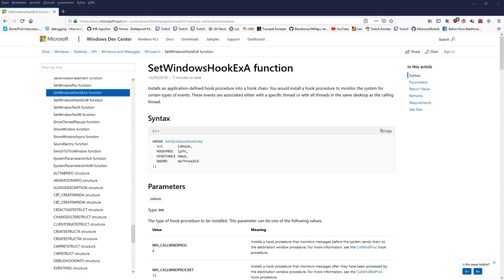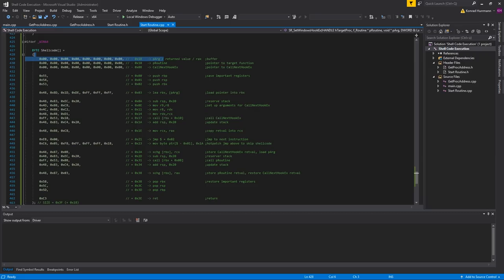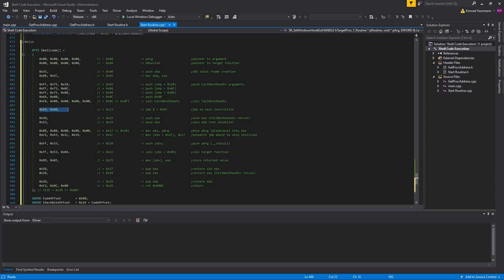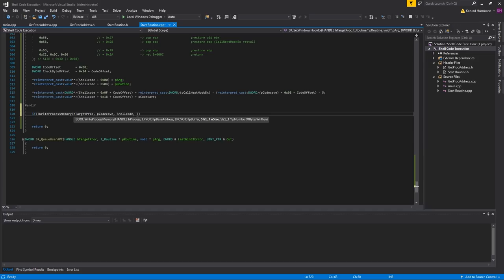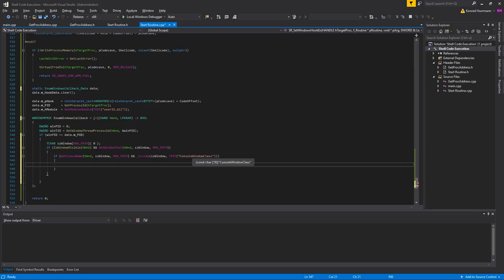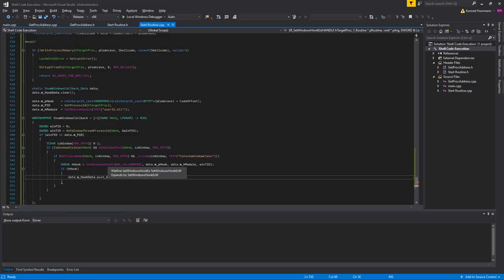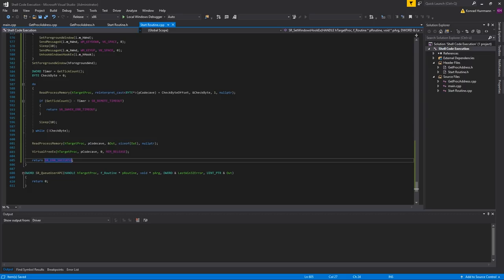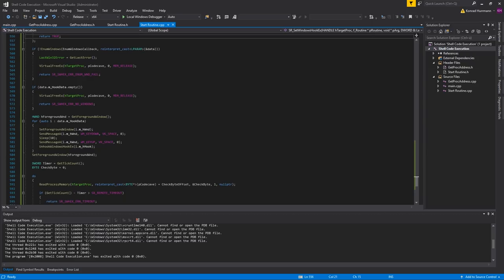C++ Shellcode Tutorial Part 4: SetWindowsHookEx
Making the GH Injector required a solid shellcoding library, I will be showing you how to create one today.

In this tutorial you will learn about shellcode injection using C++. C++ is a robust and low level language allowing this guide to shellcoding the ability to teach people basic to advanced concepts in shell code.

What is shellcode?

Shellcode is a piece of code written in assembly language, which is your computers way of outputting and inputting instructions via CPU and memory. This code is written to a target process. Many elite, game, nation state, and blackhat hackers use shellcode injection to infect their targets computers to carry out sophisticated hacks.

In this shellcode tutorial you will learn advanced techniques used by elite hackers. Using the Windows API functions like SetWindowsHookEx() and ReadProcessMemory(), you’ll develop skills in advanced hooking techniques. Hooking in Windows is a way of attaching a piece of code to a process with low level functional capabilities. Many elite hackers use SetWindowsHookEx() to develop malware that infiltrates a targets information like keyloggers. This C++ shellcode tutorial will give you the leverage you need to use functions like SetWindowsHookEx() and develop elite hooking techniques.

In this C++ shellcode tutorial you will learn:

. How to use Windows API functions like SetWindowsHookEx() to gain low level access within a running process
. Advanced C++ shellcode techniques
. Advanced dll injection procedures

This C++ shellcode tutorial is part four in a five part series. By now you should be comfortable with reverse engineering and shellcode injection techniques deployed by nation state level hackers in the real world. This shell code tutorial will be a foundation in your dll injection knowledge which you’ll be able to refer back to time and time again. Guided Hacking hopes you’re enjoying your Shellcode Tutorial journey and once its over that you’ll take the skills learnt here and develop them into even more advanced shellcode and dll injection techniques.